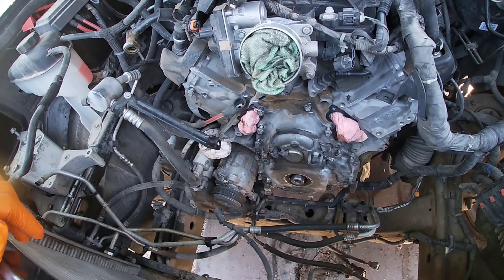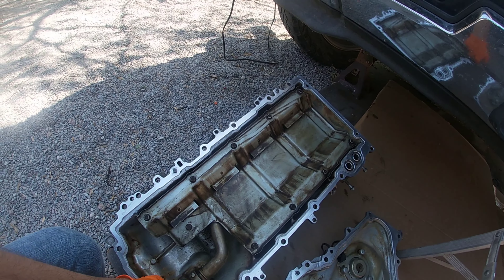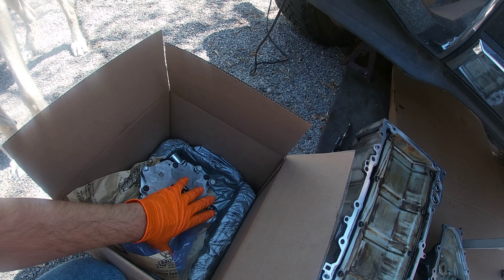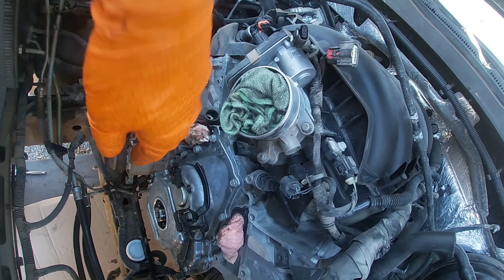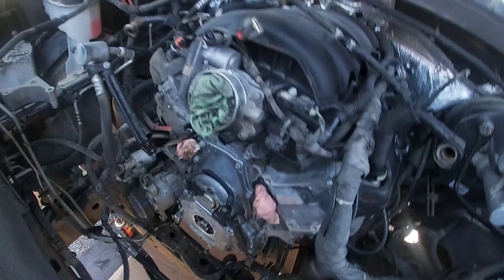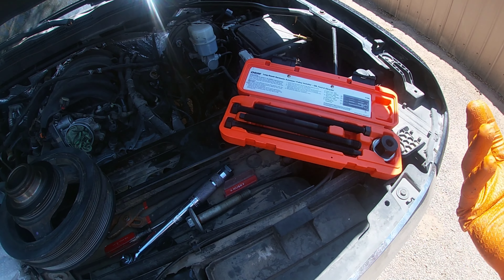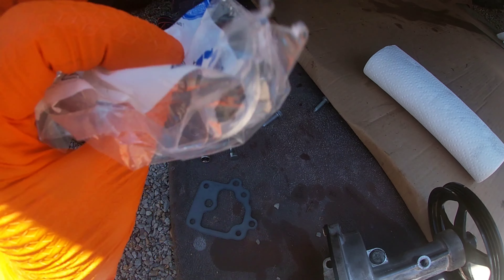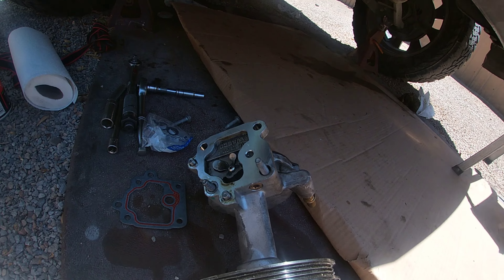2015 Chevrolet Silverado 5.3 fixing code P06DD hesitation and stalling part 3